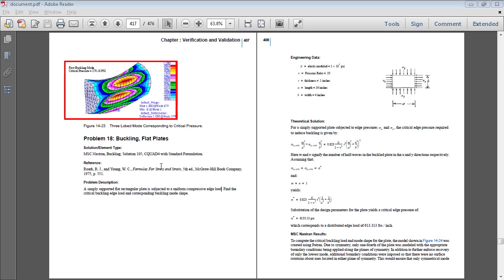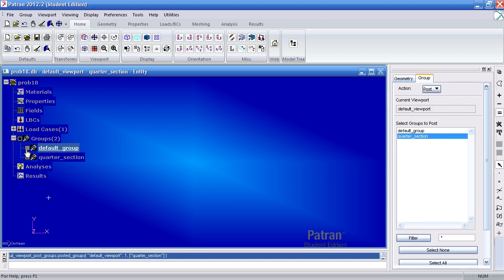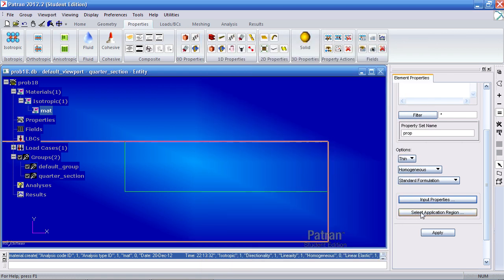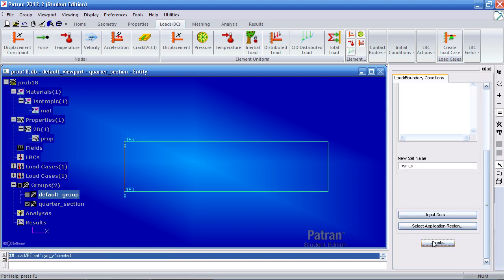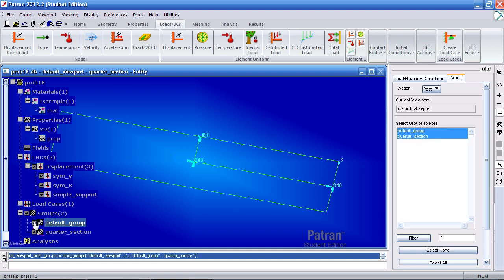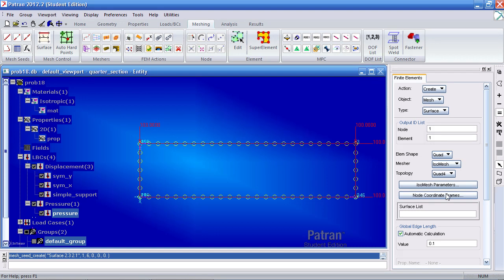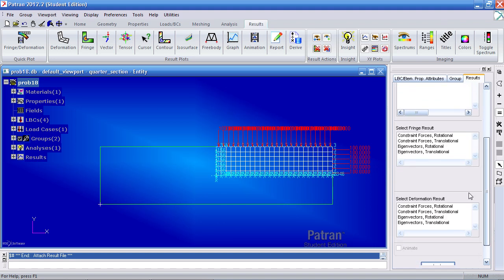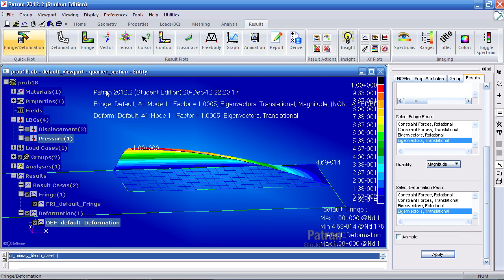MSC Nastran, Patran Tutorial - Buckling, Flat Plates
Problem Description: A simply supported flat rectangular plate is subjected to a uniform compressive edge load. Find the critical buckling edge load and corresponding buckling mode shape.

SR_SE_MSCNASTRAN_PROBLEM_18